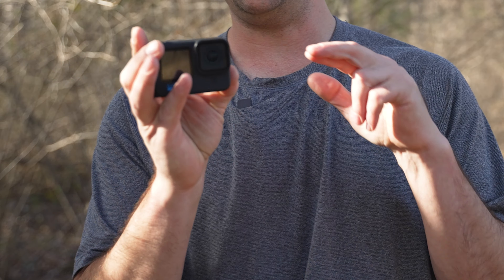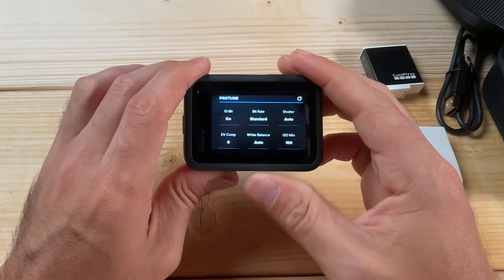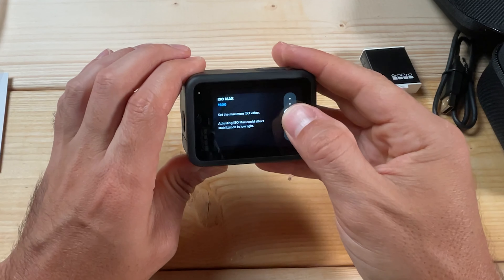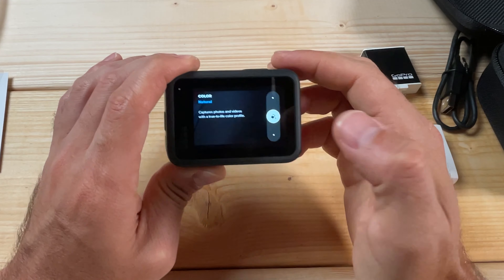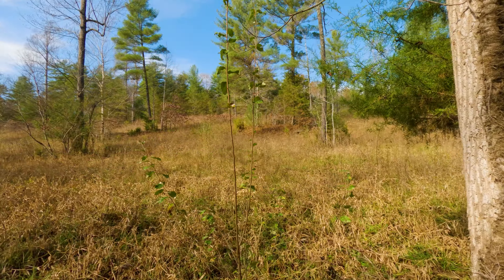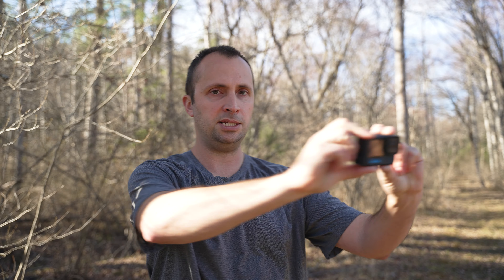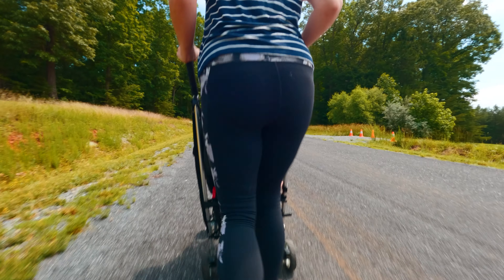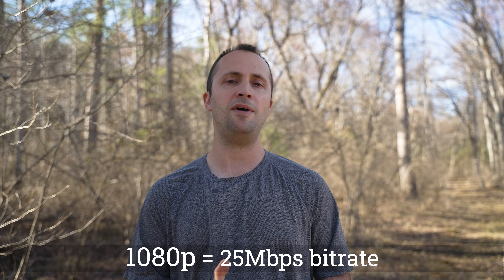Does Your GoPro Footage Look Bad? FIX IT Using These TIPS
If your GoPro footage looks bad or you feel like it should look better, this video is for you. I share several tips that will help you fix your GoPro footage and get better looking footage.

Table of Contents:
0:00 - Introduction
0:30 - Firmware up-to-date?
1:17 - Get the right MicroSD
2:10 - Lens cover
2:38 - Bitrate setting
3:18 - ISO Min & Max
3:54 - Use the sun
4:51 - White balance
5:25 - Sharpness
6:08 - Color mode
6:53 - EV comp
7:25 - Lens choice
8:24 - Focal distance
9:00 - Low light must-dos
10:57 - Shutter
11:24 - HEVC codec for Windows
12:30 - Export settings
13:29 - Conclusion

CAMERA GEAR I USE:
- GoPro Hero 10 Black
- GoPro Hero 9 Black
- Sony a7S III Full-Frame Mirrorless Camera
- DJI Osmo Action 3